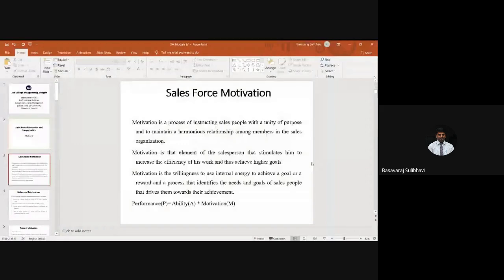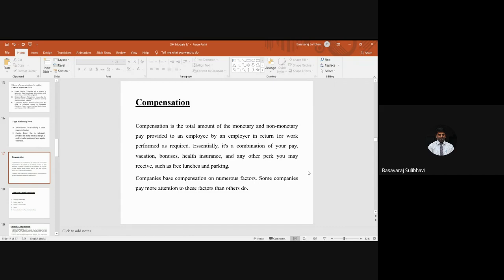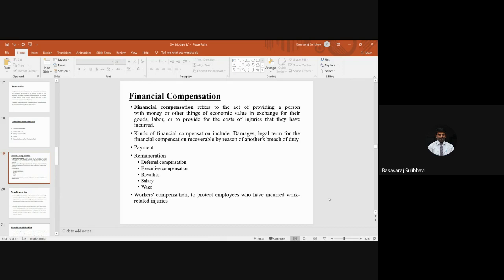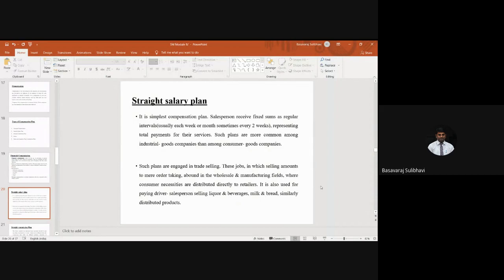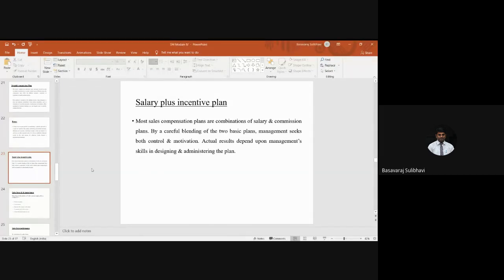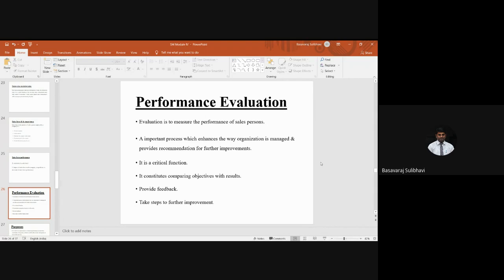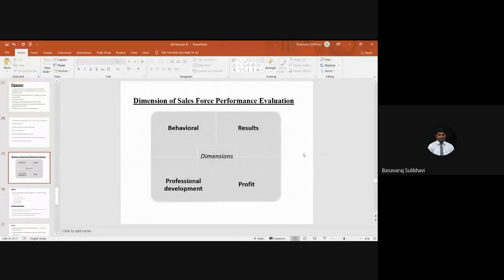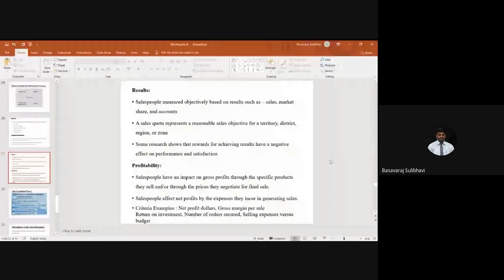Sales Management Module 4 Part III